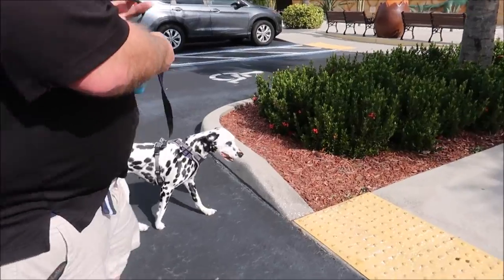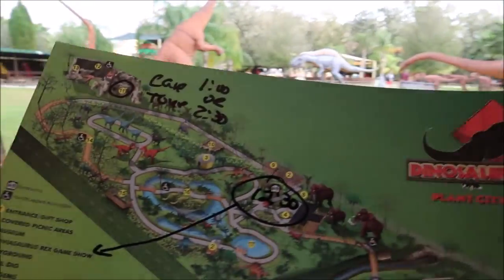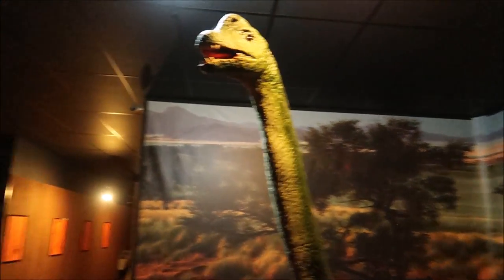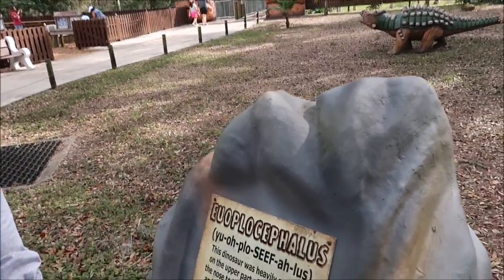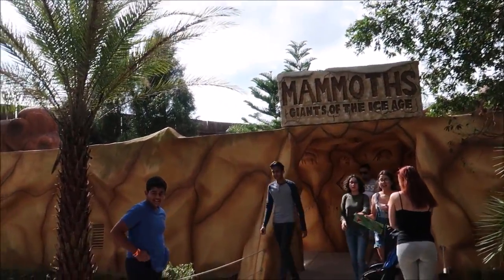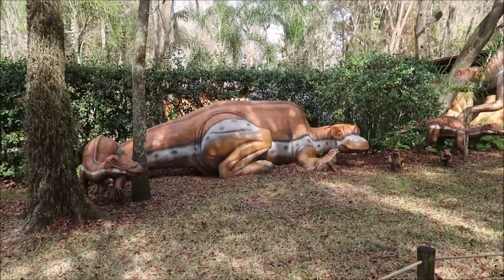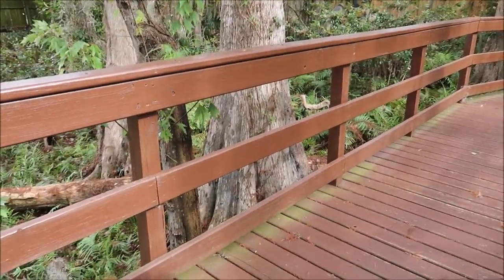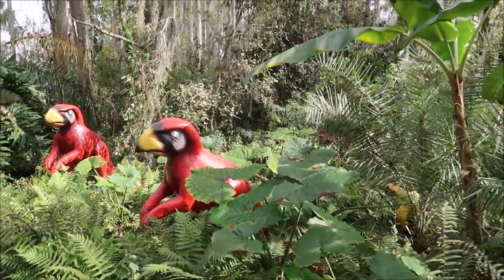Dinosaur World Plant City Florida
hey friends today we Head to Dinosaur World!

Do NOT feel obligated to send us anything but if you want to we have a Mailbox!!!

PagingMrMorrow